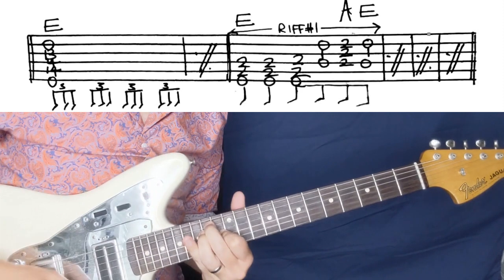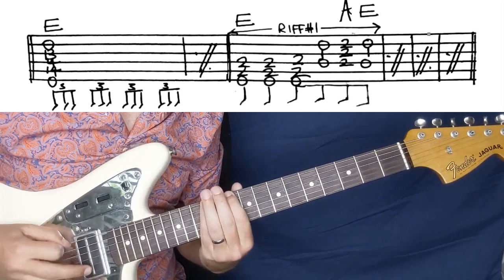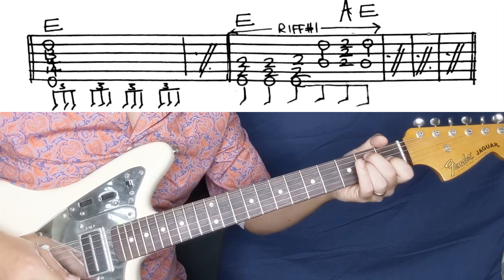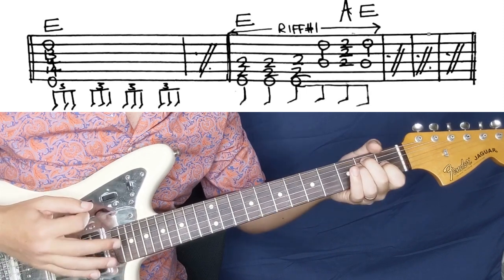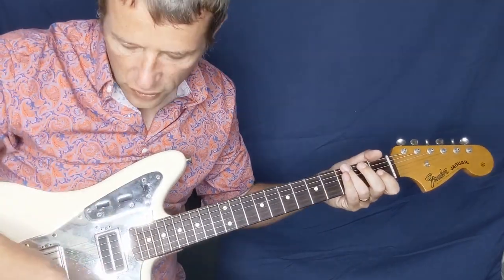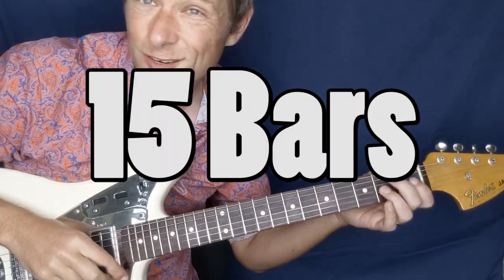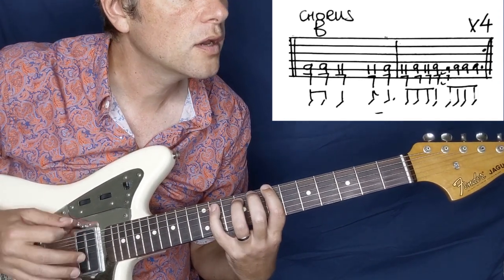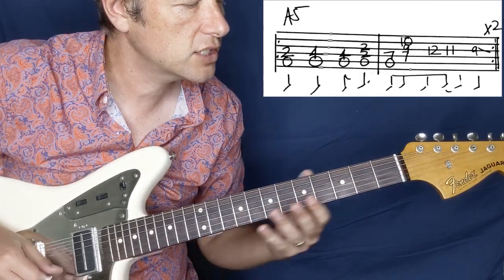The Jean Genie : David Bowie : Guitar Lesson #389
Want to learn how to play Jean Genie on guitar by David Bowie? Great, here is a easy to follow video that will take you through all parts, chords and lead lines that happen in the song.

Cheers
Simon